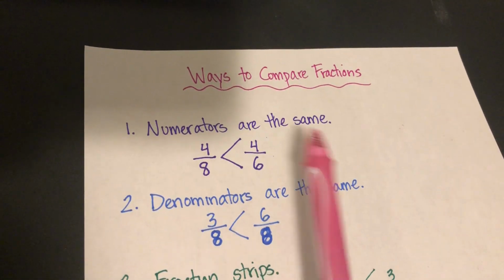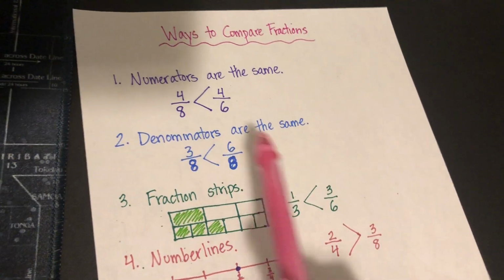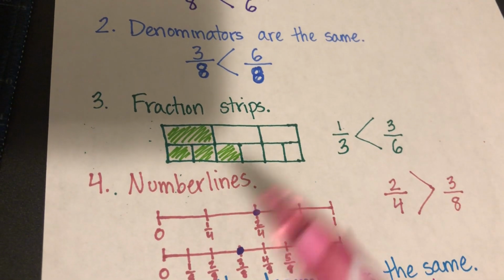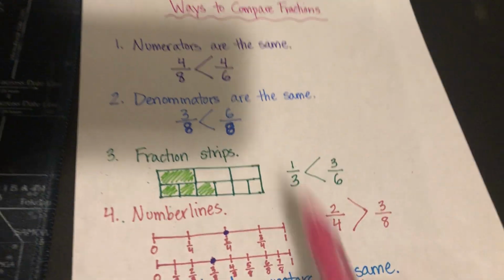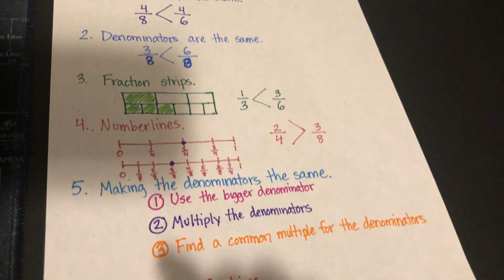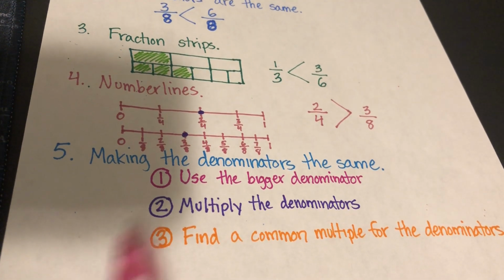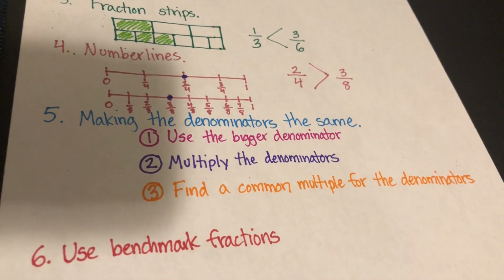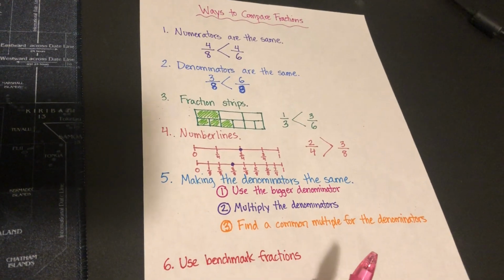7-6 Strategies to Compare Fractions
Here are most of the ways you can compare fractions.